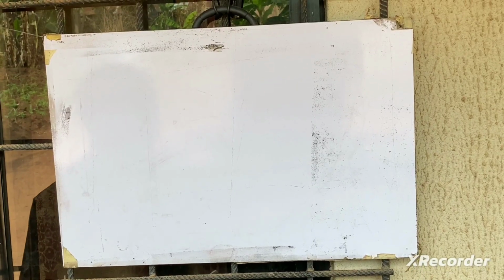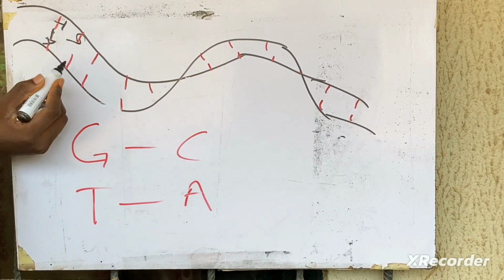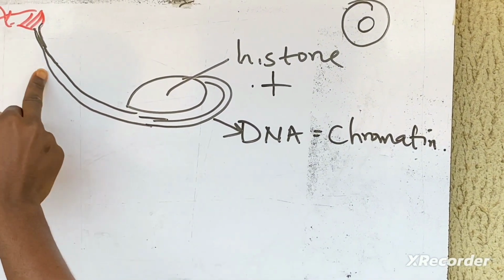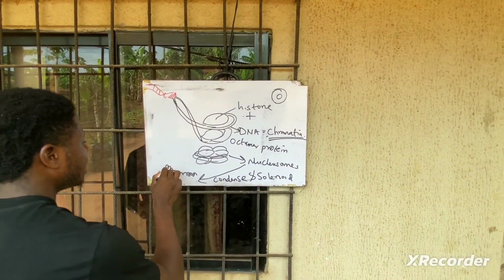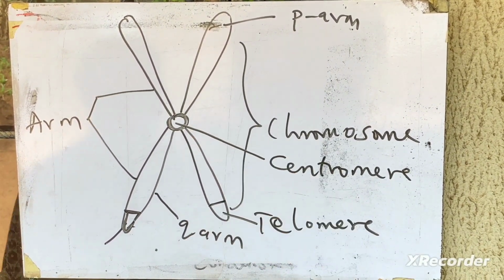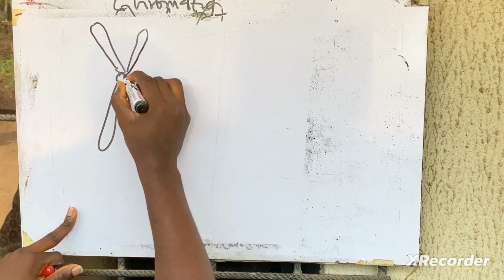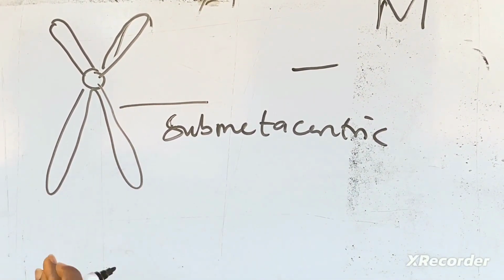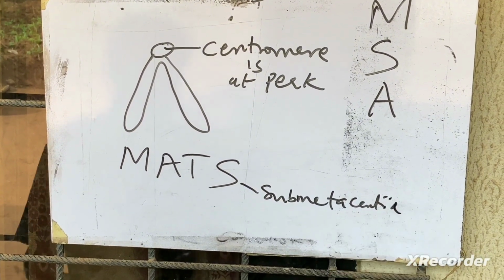Organization /structure of Chromosome and types of Chromosomes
Hey friend 👋
you're welcome to FD SCIENCES where topics are explained to the least understanding language...

This particular video entails on how the structure of Chromosome came to be,it's organisation and types ...It emphasizes on its structural function and most importantly why is it is known to contain the unit of hereditary "the gene"